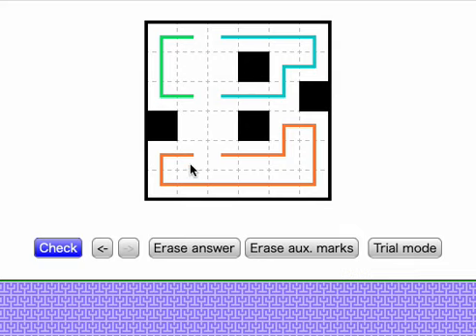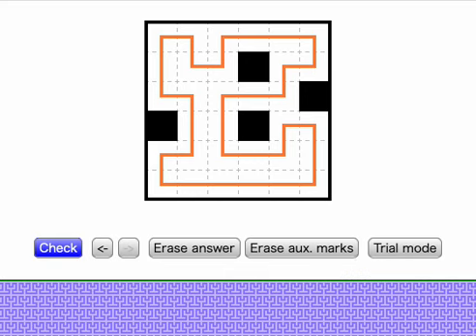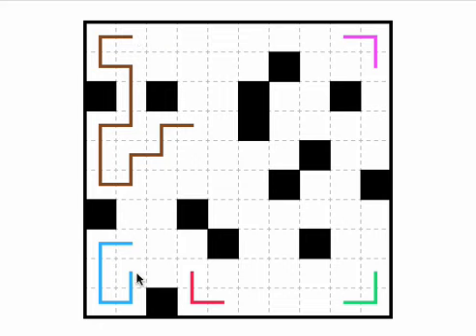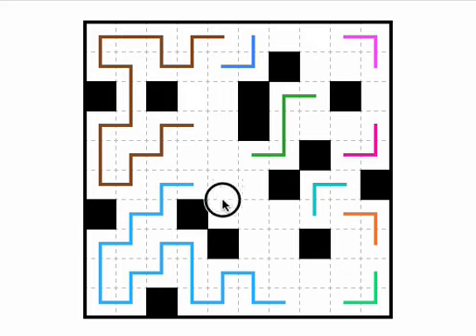Simple Loop Tutorial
How to solve a Simple Loop puzzle, as presented in the January 2024 edition of The Chatter.